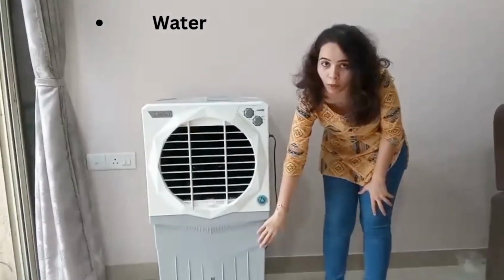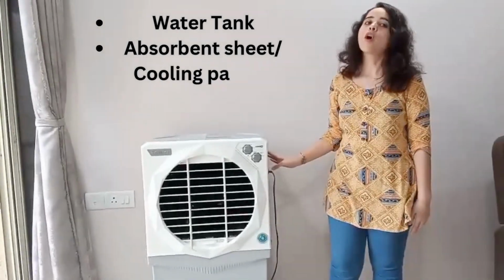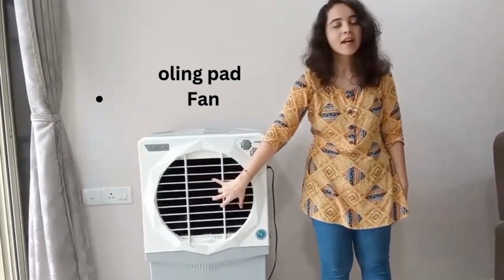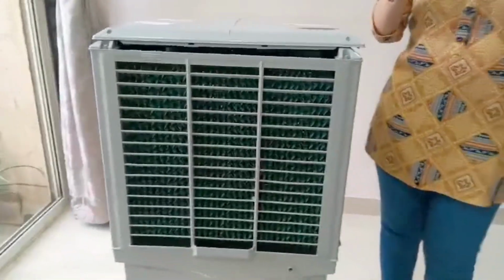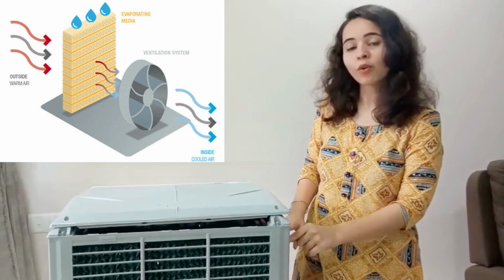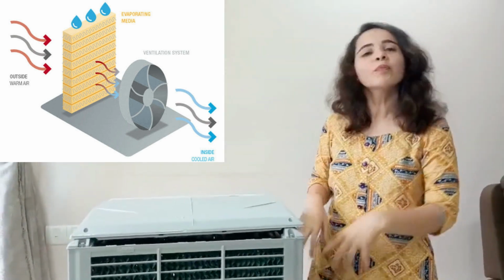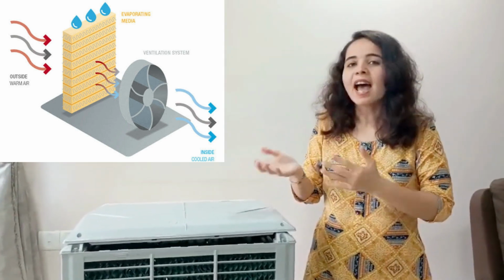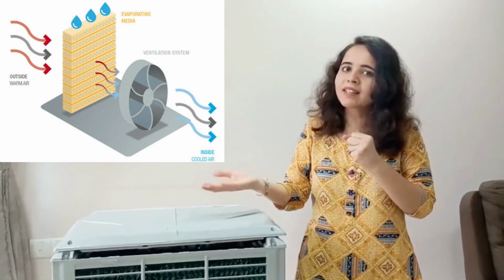Air Cooler Working- With Demo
Have you ever wondered how the air cooler keeps us cool during the summer? Watch this easy live explanation with my air cooler at home to understand!